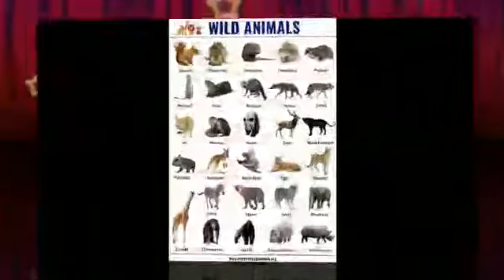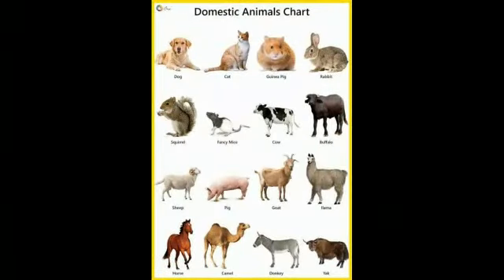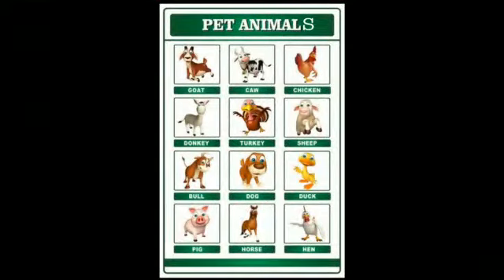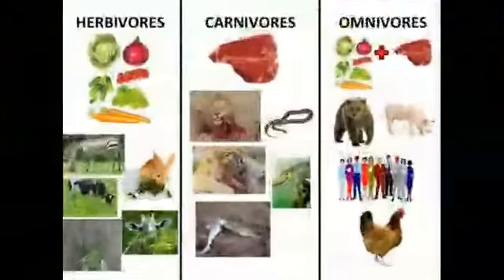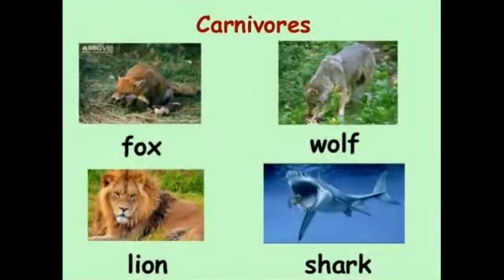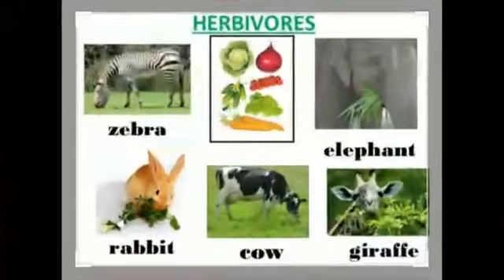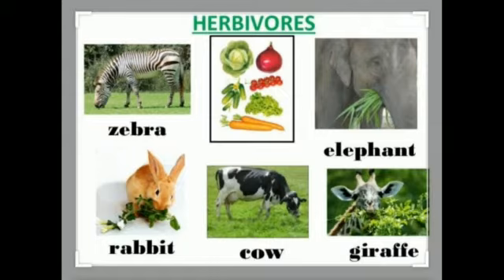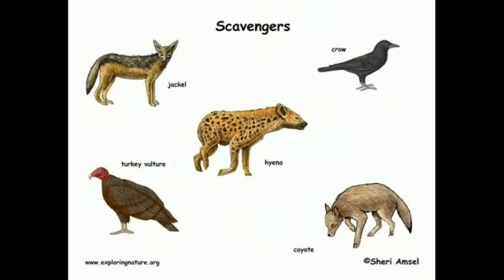Class : 2, Topic : L-2 Animals Around Us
Class : 2
Subject : EVS
Topic : L-2 Animals Around Us